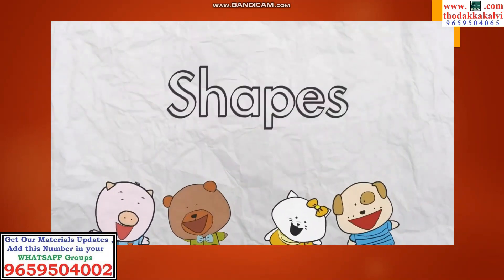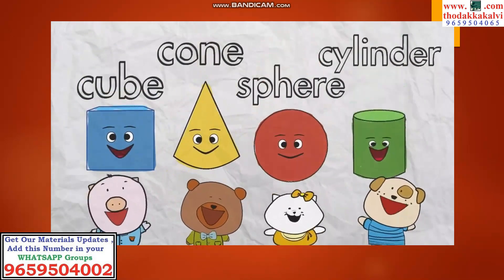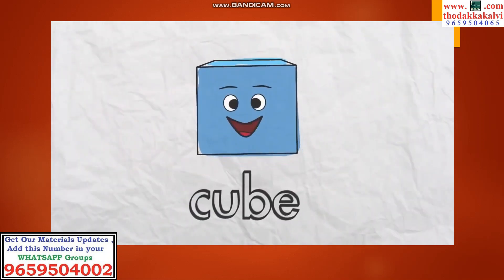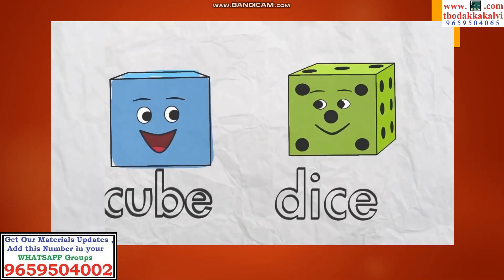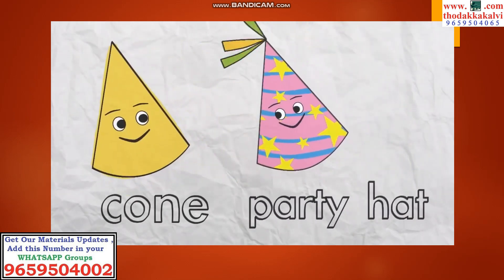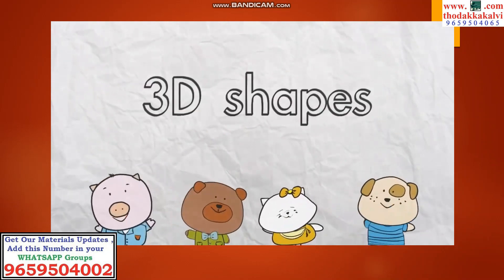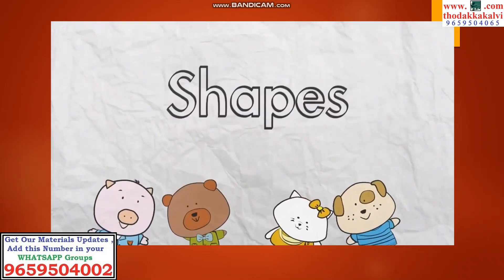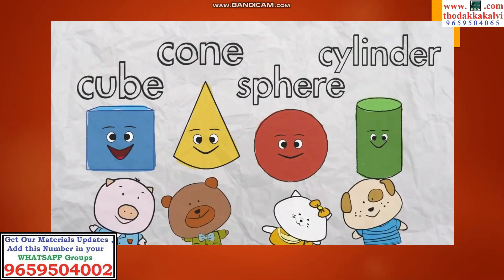T1-C2-Maths-unit1- "2D & 3D shapes"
More Educational Materials
Updates Message பெற
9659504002 - இந்த எண்ணை உங்களின் Whatsapp குழுவில் இணைக்கவும்.
[அல்லது]
*Updates  தகவல் பெற தாங்கள் இணைந்திருங்கள்*
நன்றி.